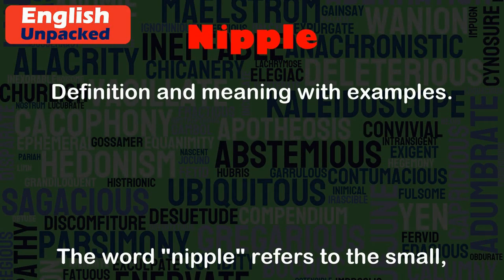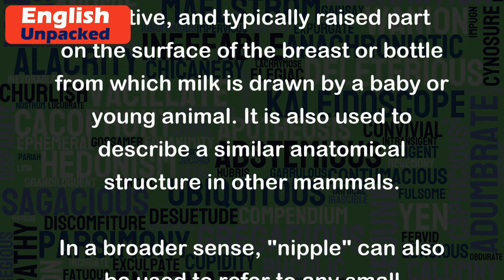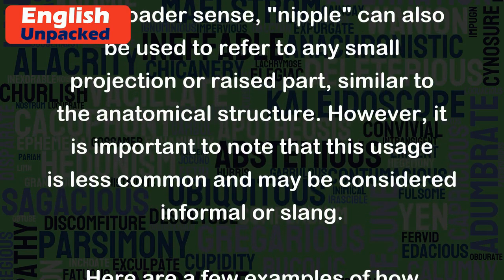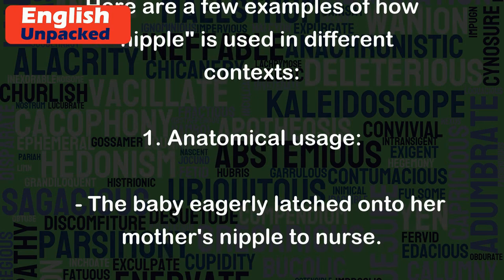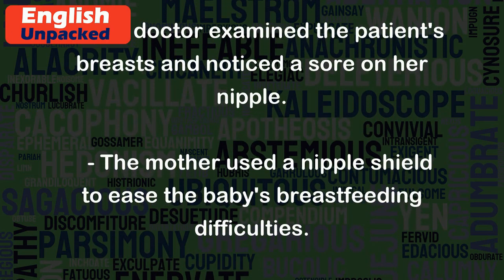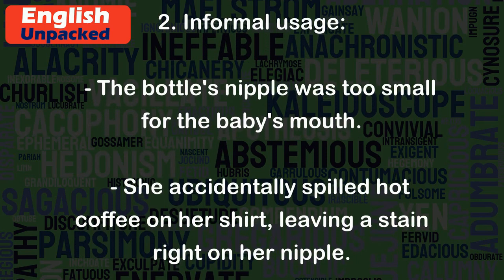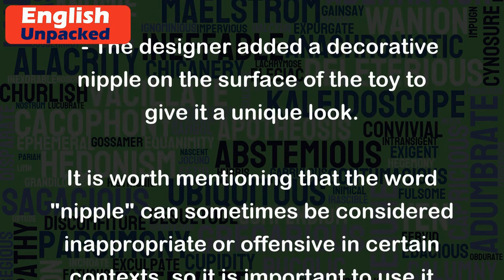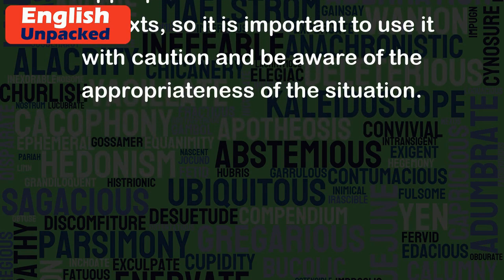Nipple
The word "nipple" refers to the small, sensitive, and typically raised part on the surface of the breast or bottle from which milk is drawn by a baby or young animal. It is also used to describe a similar anatomical structure in other mammals.
In a broader sense, "nipple" can also be used to refer to any small projection or raised part, similar to the anatomical structure. However, it is important to note that this usage is less common and may be considered informal or slang.
Here are a few examples of how "nipple" is used in different contexts:
1. Anatomical usage:
   - The baby eagerly latched onto her mother's nipple to nurse.
   - The doctor examined the patient's breasts and noticed a sore on her nipple.
   - The mother used a nipple shield to ease the baby's breastfeeding difficulties.
2. Informal usage:
   - The bottle's nipple was too small for the baby's mouth.
   - She accidentally spilled hot coffee on her shirt, leaving a stain right on her nipple.
   - The designer added a decorative nipple on the surface of the toy to give it a unique look.
It is worth mentioning that the word "nipple" can sometimes be considered inappropriate or offensive in certain contexts, so it is important to use it with caution and be aware of the appropriateness of the situation.